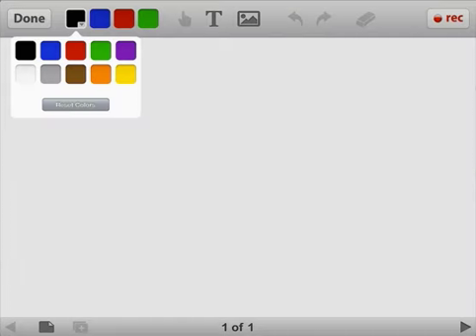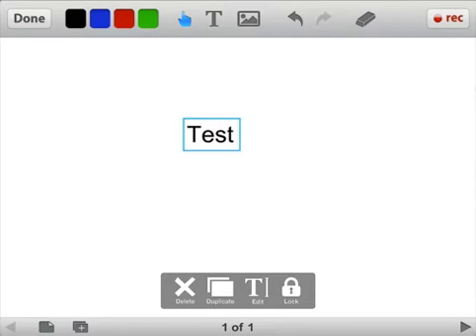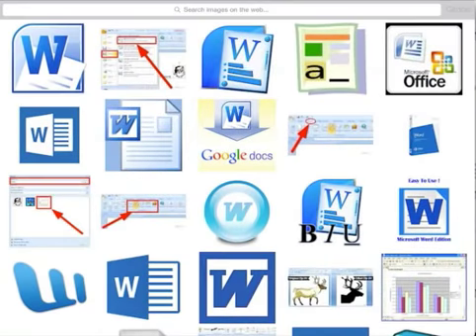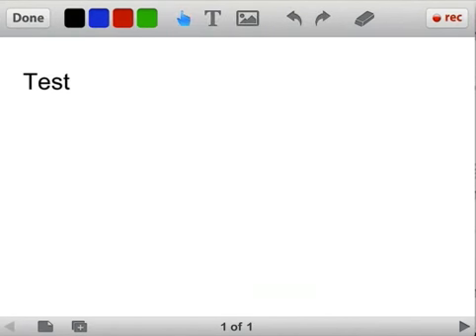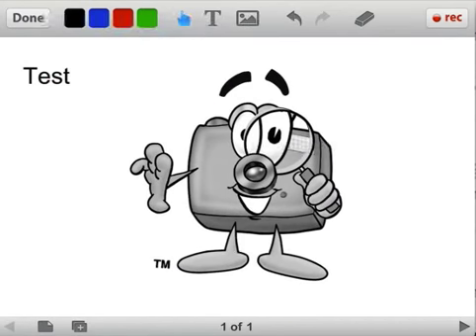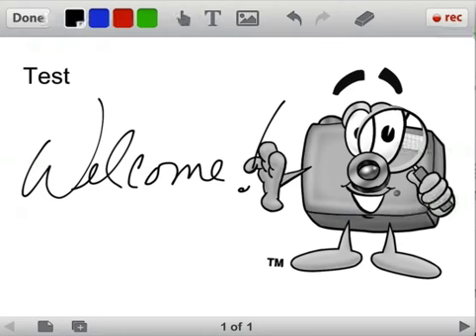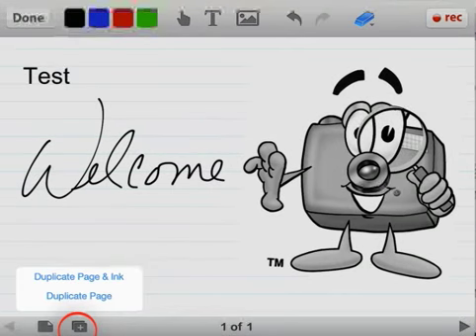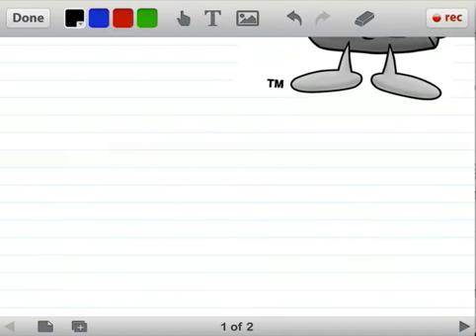Using iPad Educreations Whiteboard